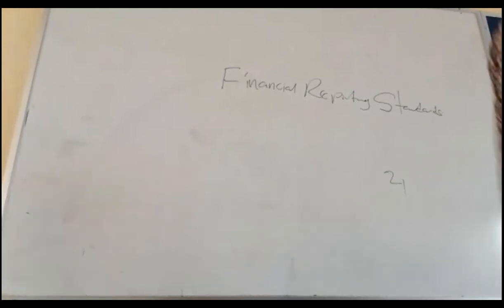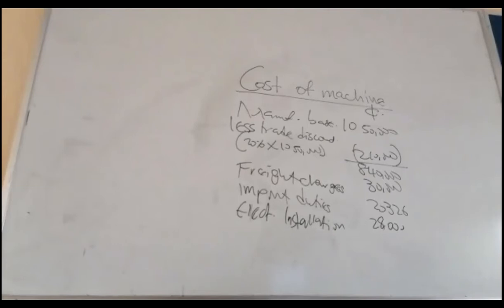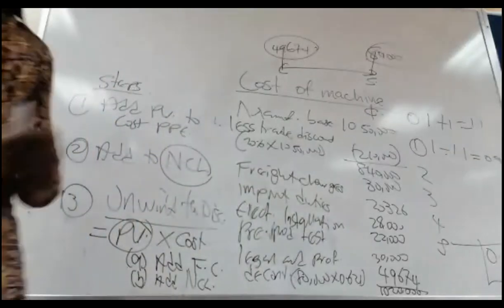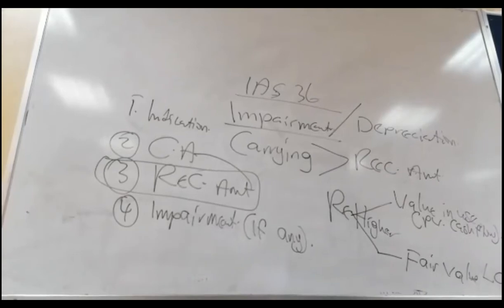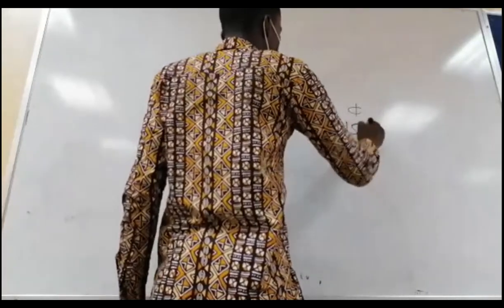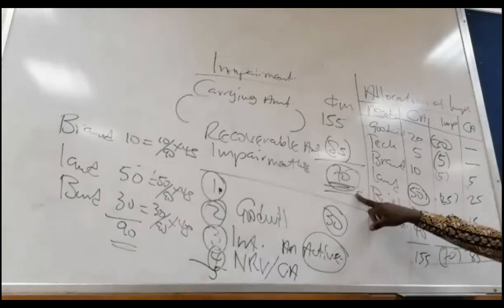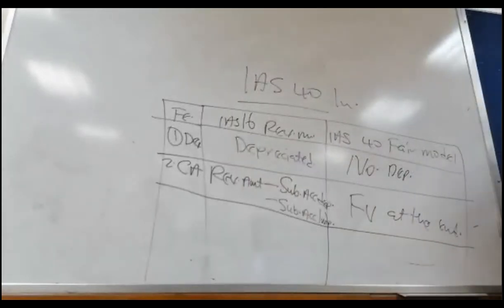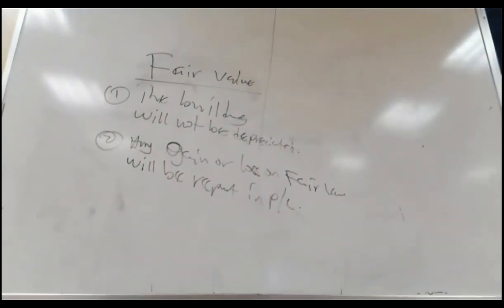Revision section on Financial Reporting Standards Intervention (Part 1)